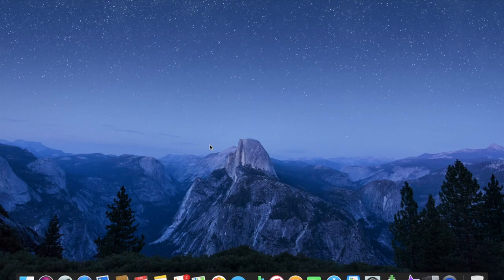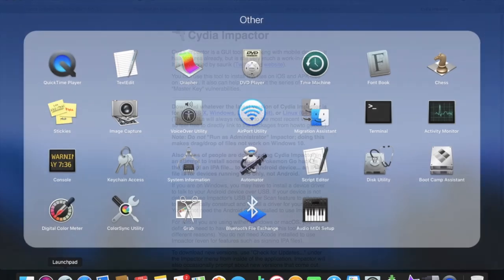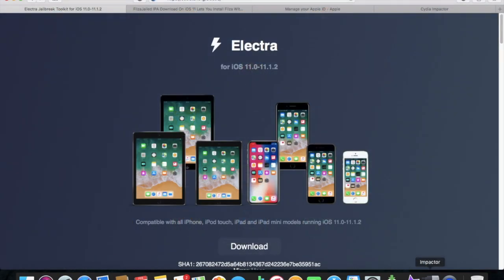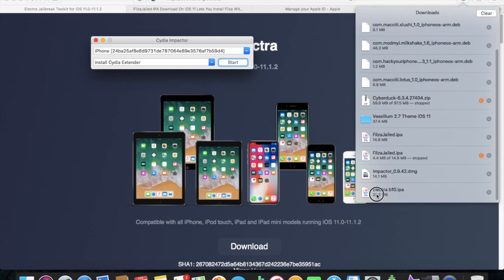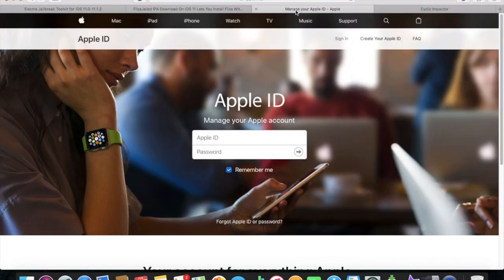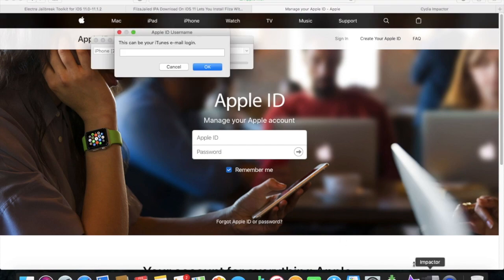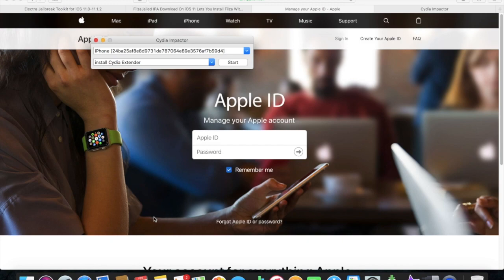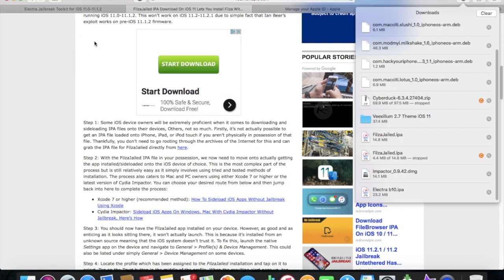How to install Electra Jailbreak on iOS 11- 11.1.2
I will be releasing more jailbreak setups in the future. Make sure to hit the little bell in the right corner and turn your notifications on so you don’t miss any future videos.